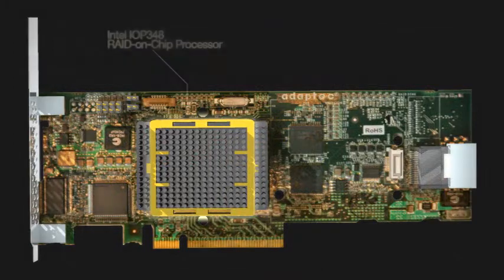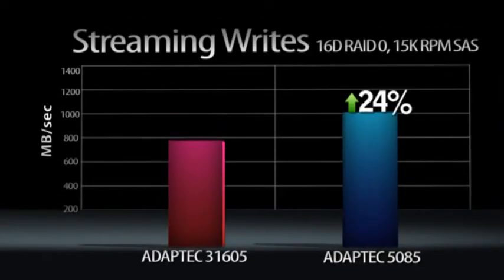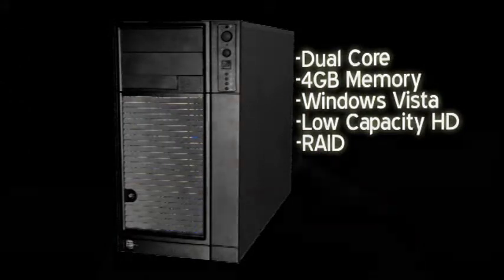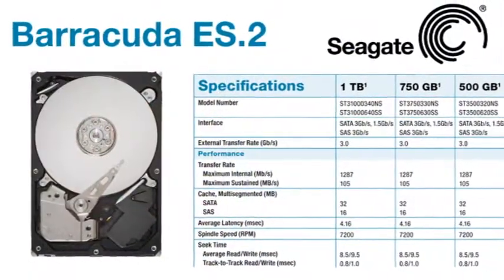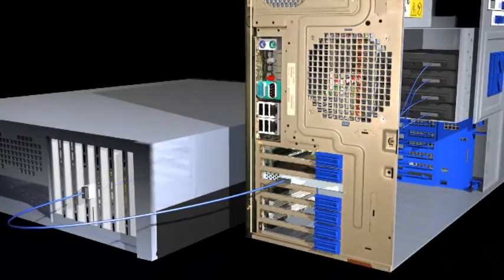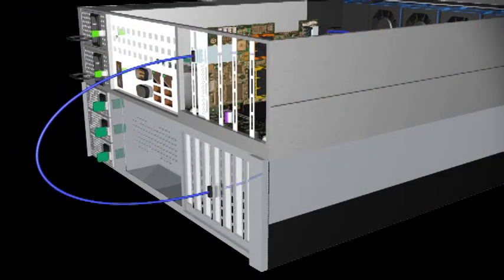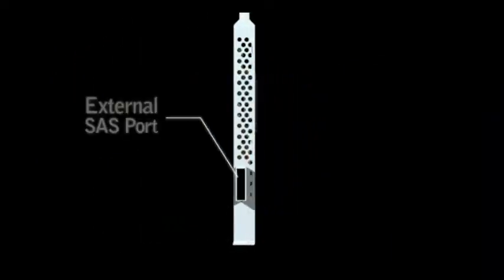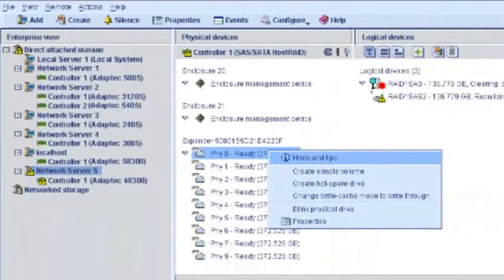Adaptec Series 5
RAM TV takes a close look at the Adaptec Series 5 SAS/SATA controller card series